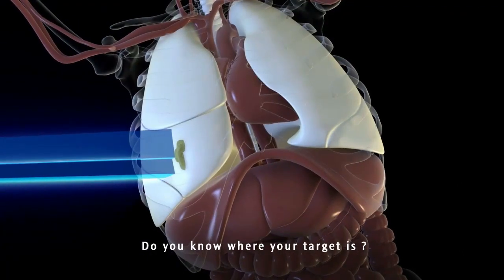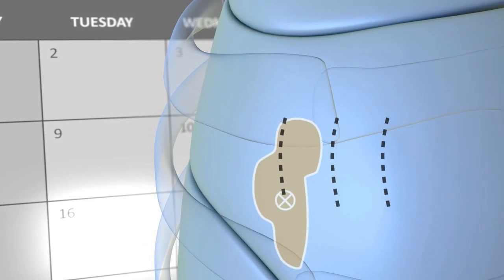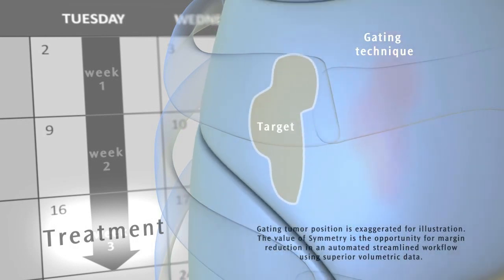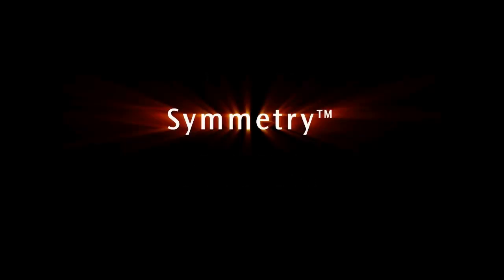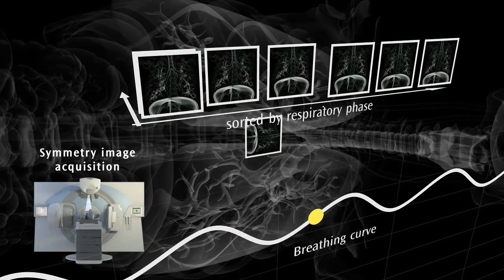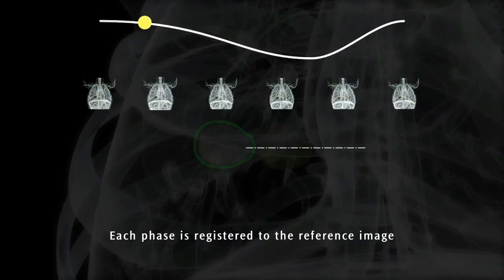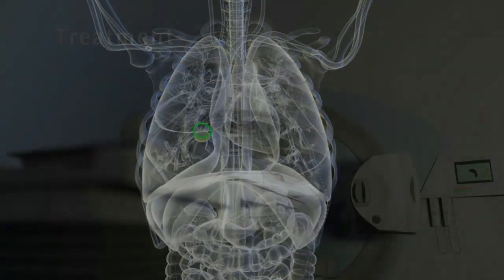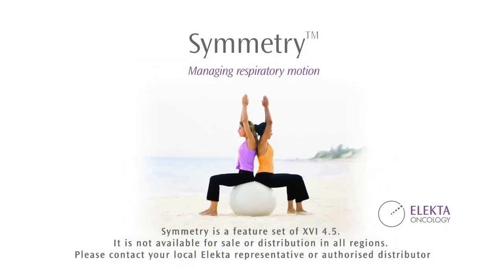Symmetry - Managing Respiratory Motion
Symmetry captures image data during the breathing phase and performs sophisticated computations to provide 4D data. This data helps visualize the tumor position in each phase of the respiratory cycle to arrive at an average position of the tumor for each treatment.